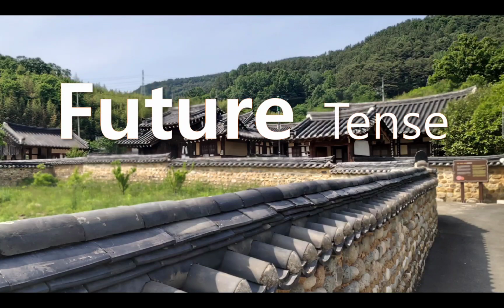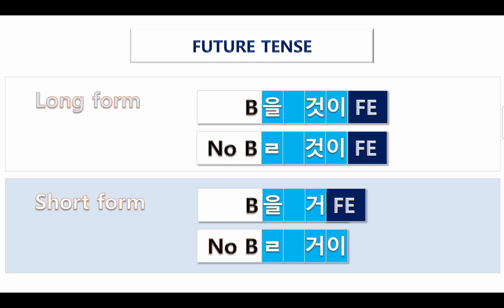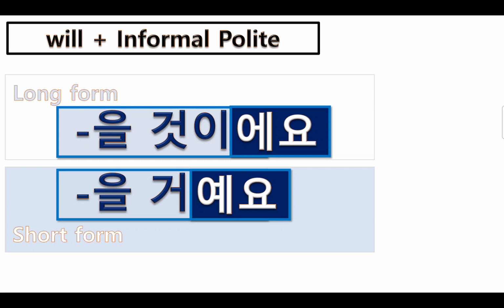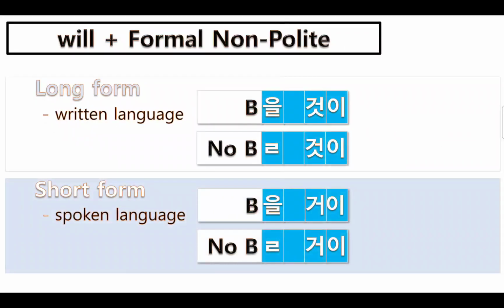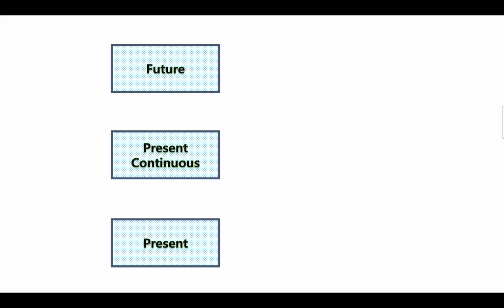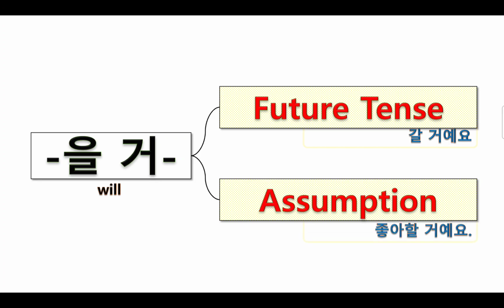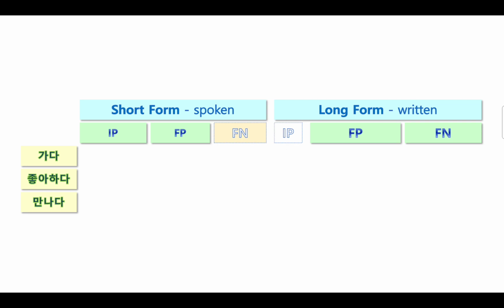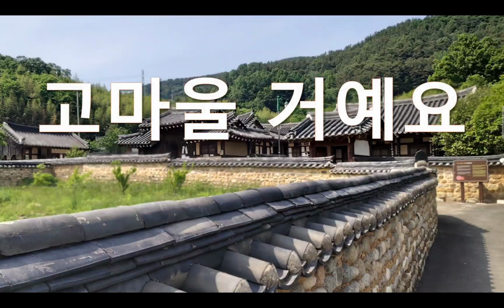Unit 27. future tense (revised)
Future tense in Korean language